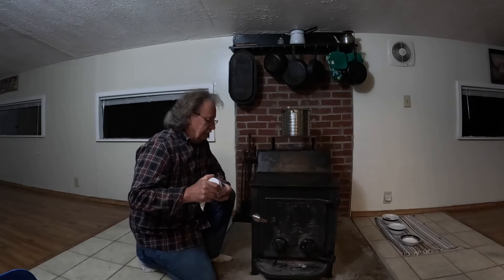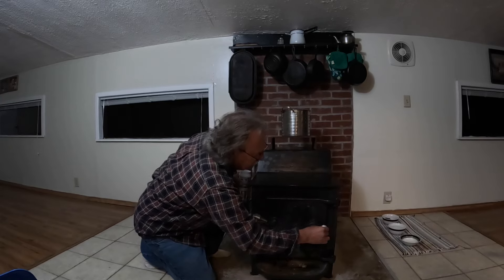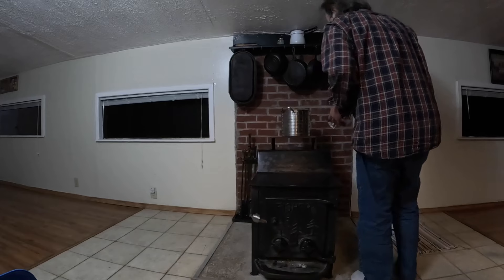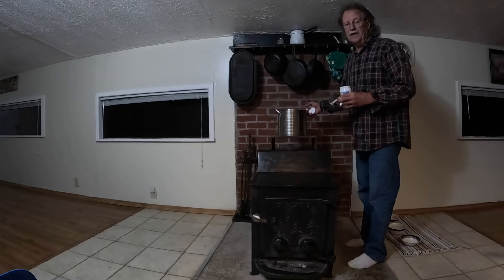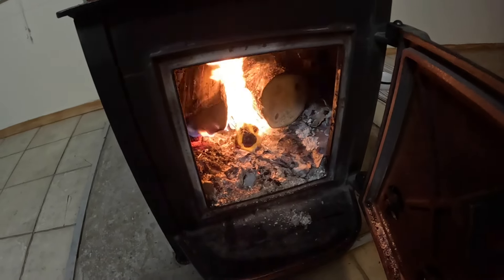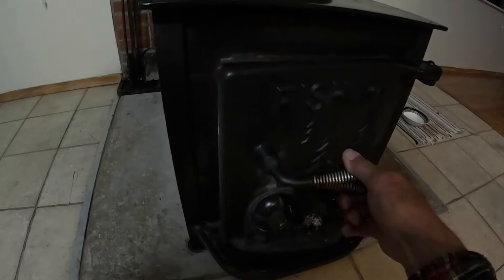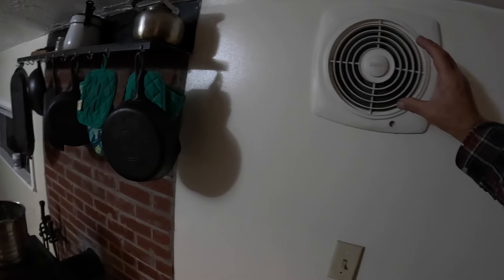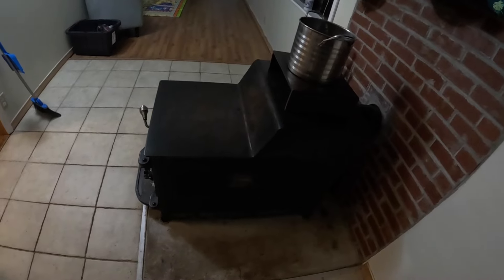How to season a heating stove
have your stove inspected or do it yourself